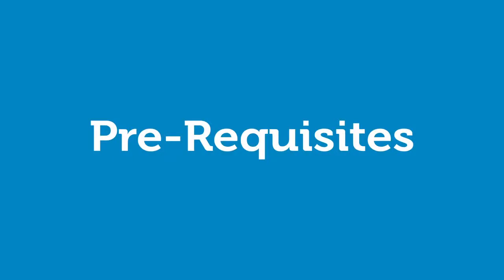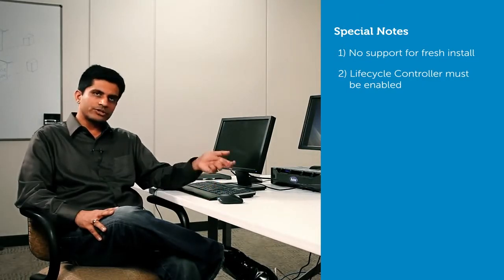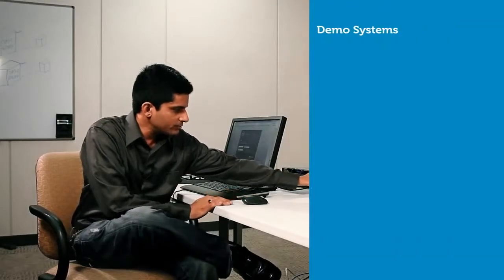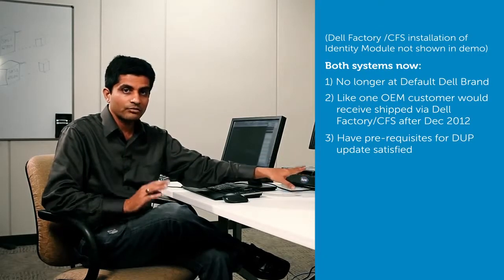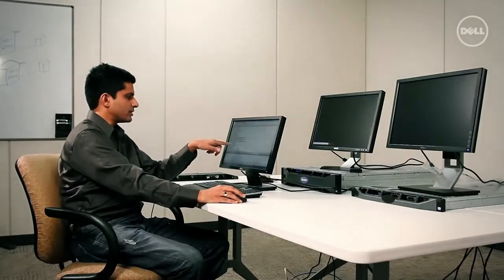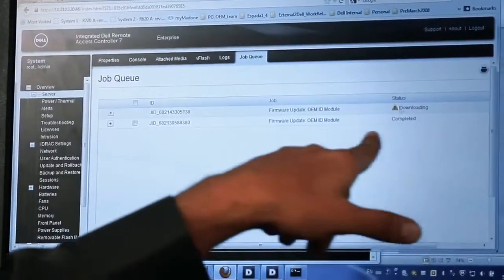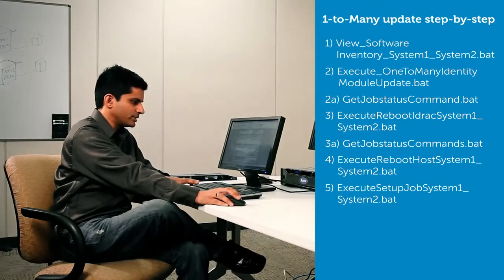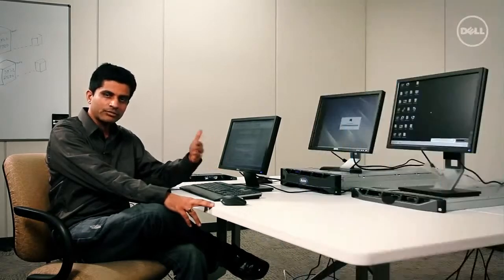OEM Solutions Identity Module one to many update feature